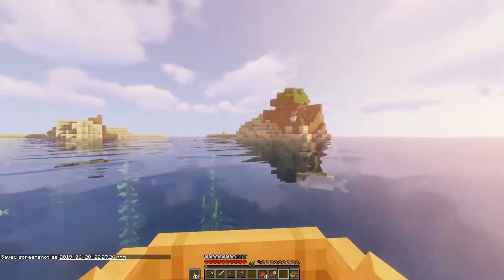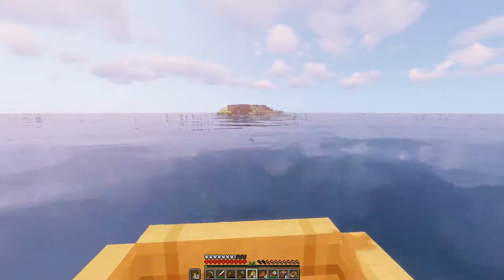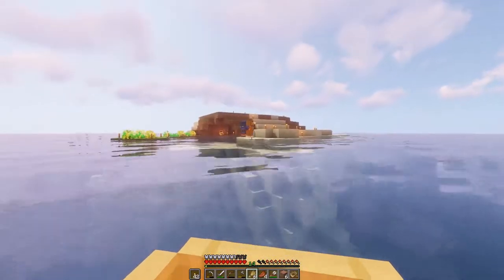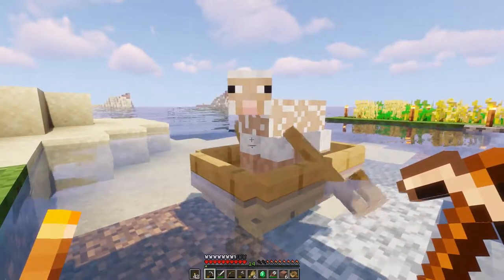[S:1-E:2] Llama Relocation - Minecraft Hardcore Survival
Welcome to my brand new channel where we'll be focusing on the more technical side of video games, specifically Minecraft.

Timelapse starting at 10:00 -
Outro Music starting at 26:29 -